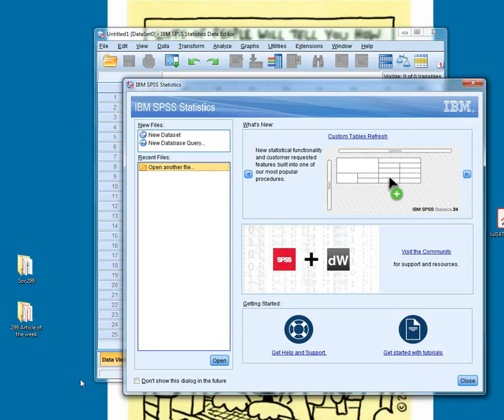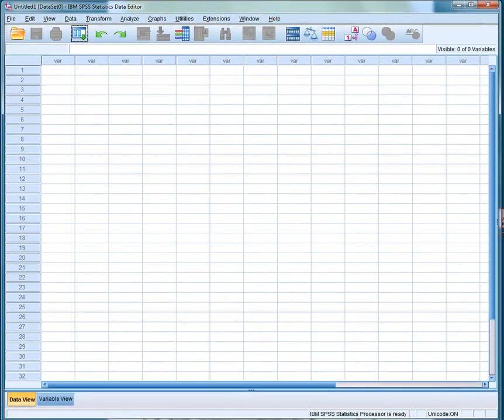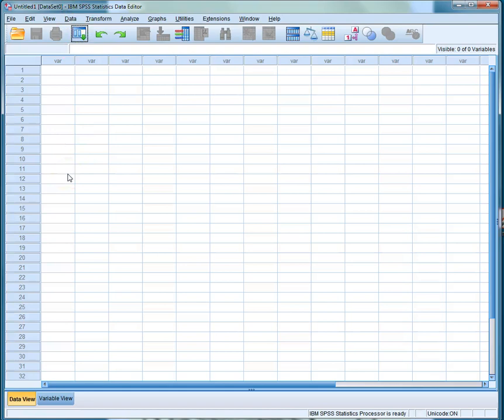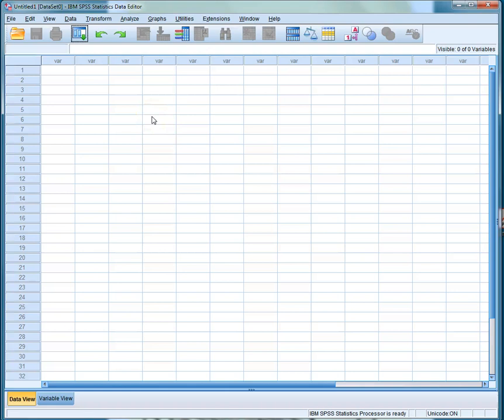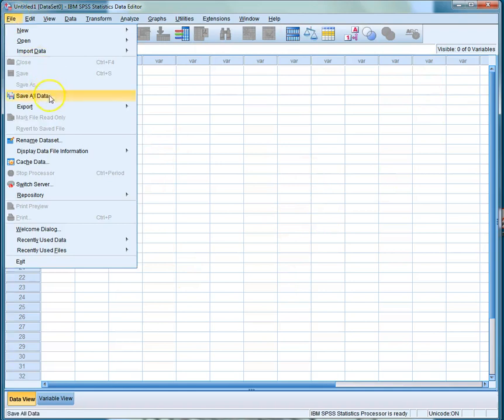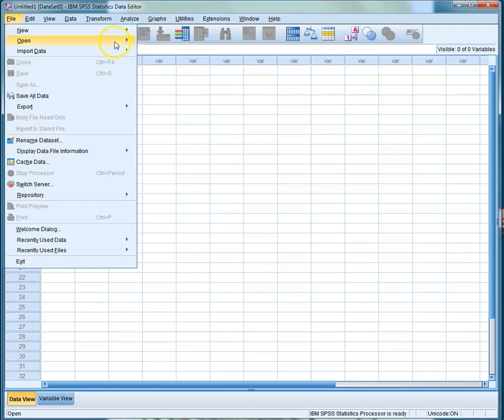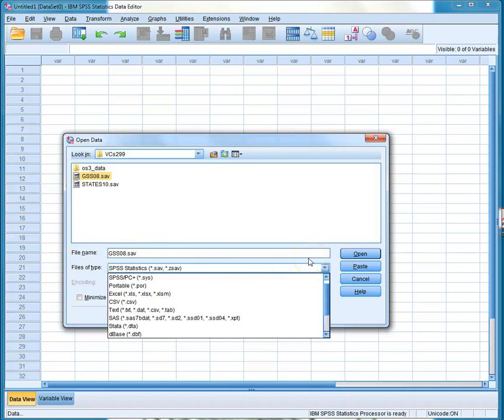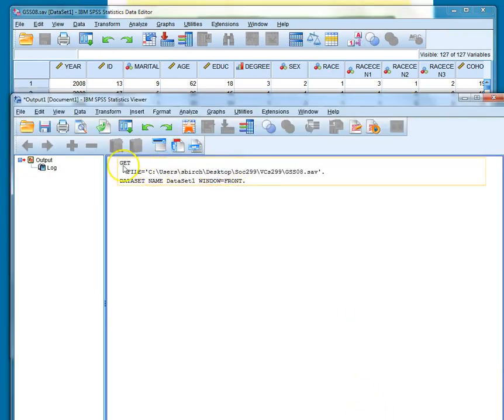Soc 299: Intro to SPSS and Opening an SPSS Data File